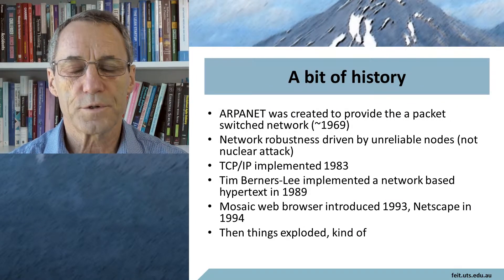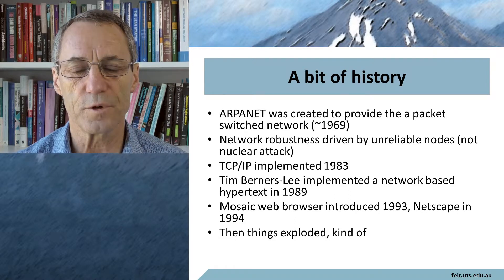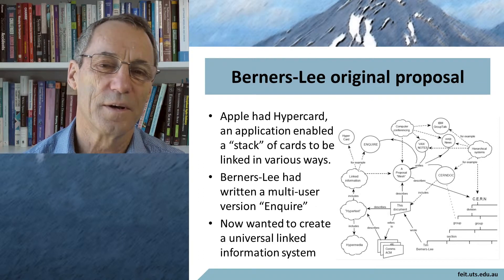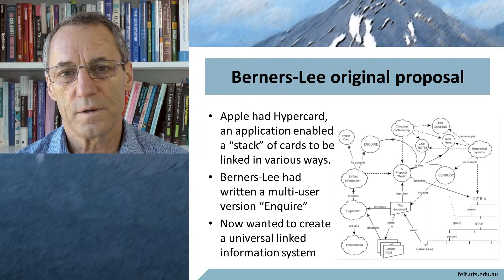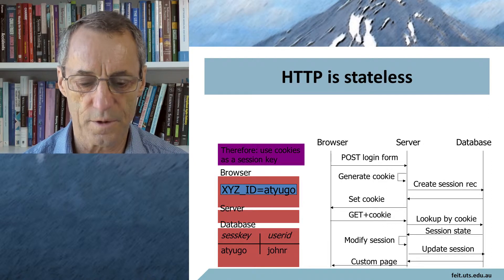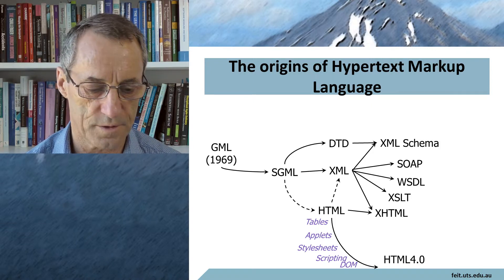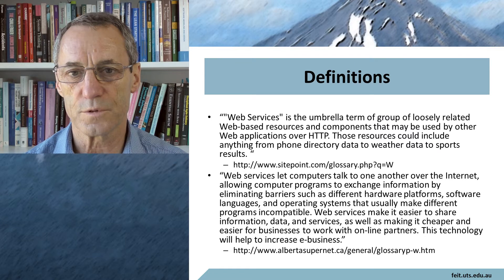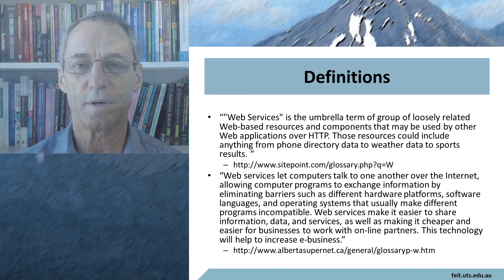Web systems History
A brief history of how the different technologies were developed and integrated to become the internet as we now know it.